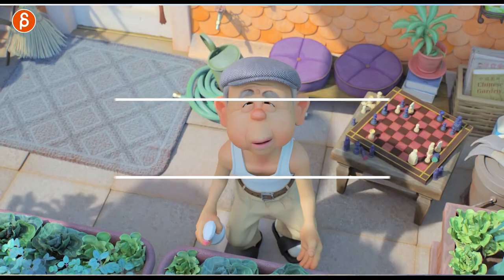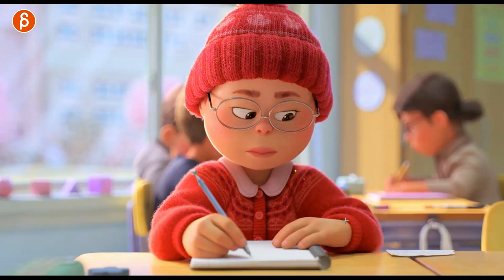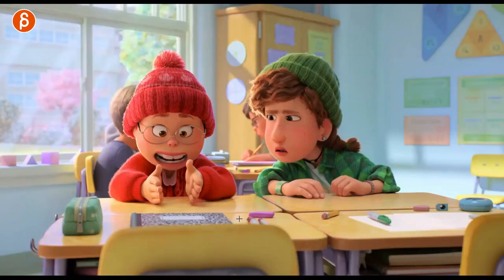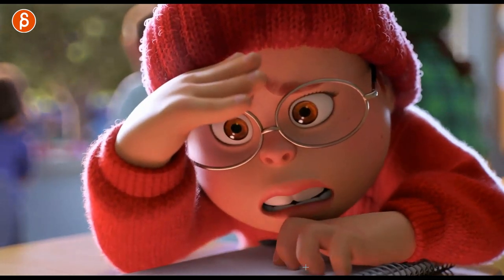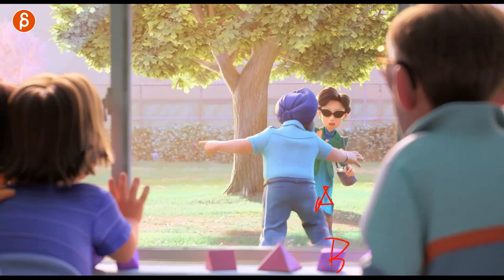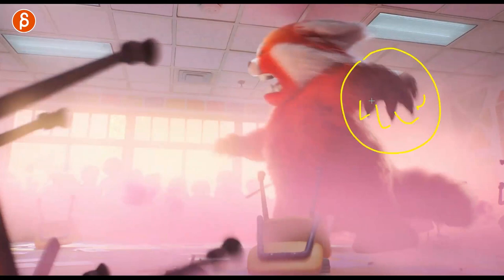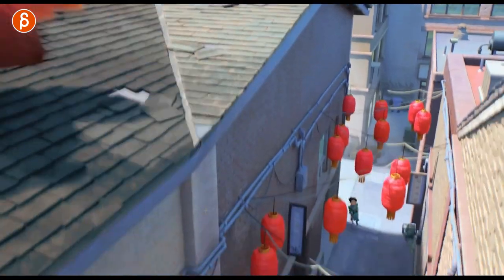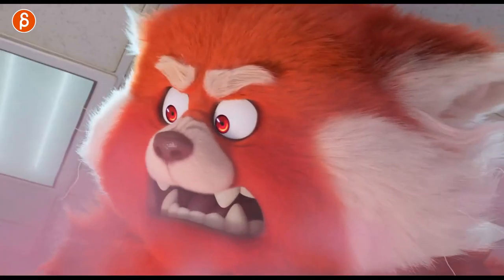Turning Red (Pixar) Teaser - Animation Analysis and Reaction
Another day, ANOTHER TRAILER! That's right! Yet another nerdy frame by frame video, this time looking at Pixar's "Turning Red"! Come for the analysis, stay for the rant! 😂